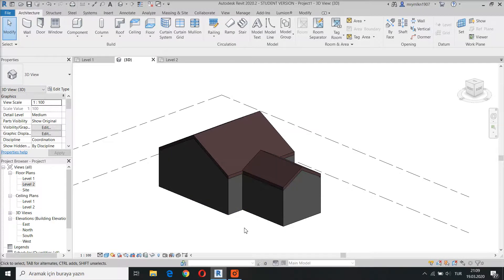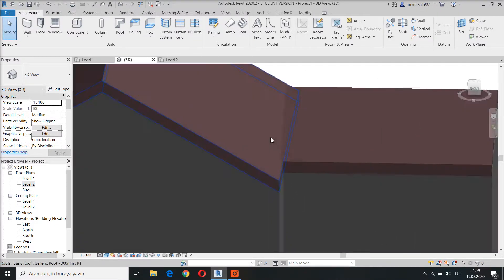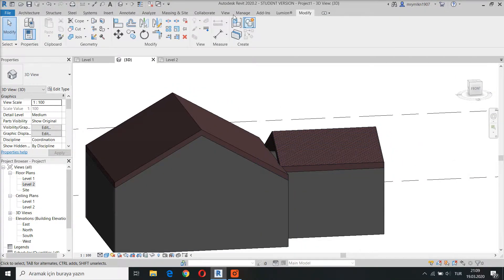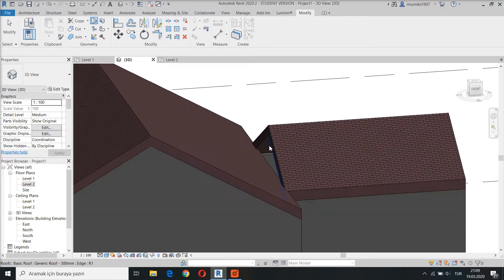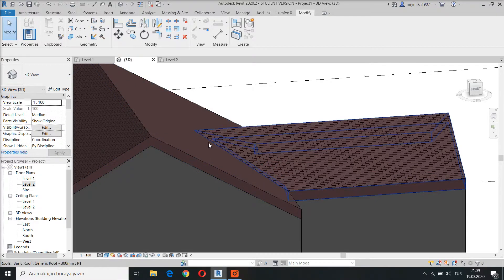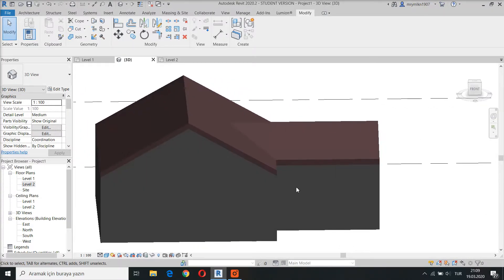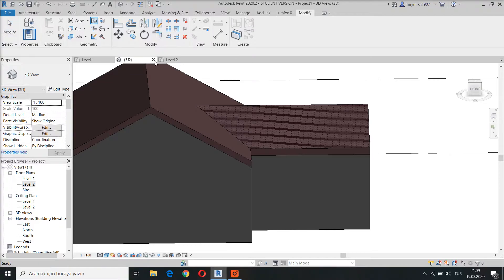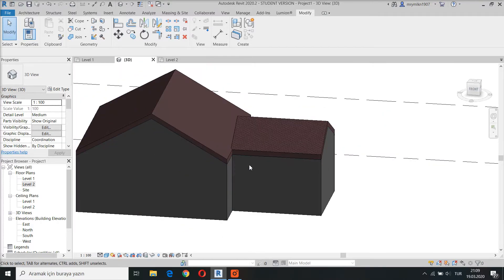How to Join Roofs in Revit | Join/Unjoin Roof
Hello everyone, in this video we will take a look at how to join two roofs in Revit.